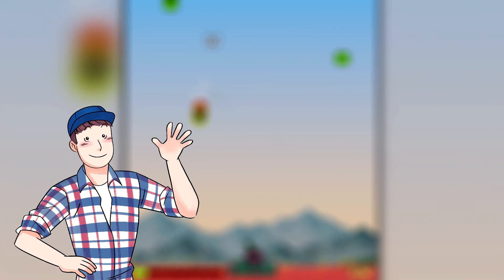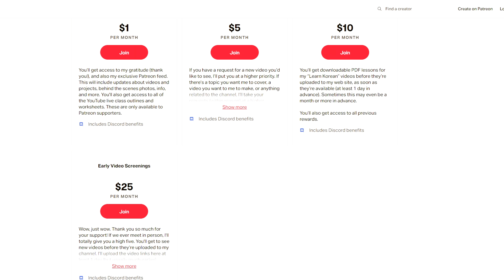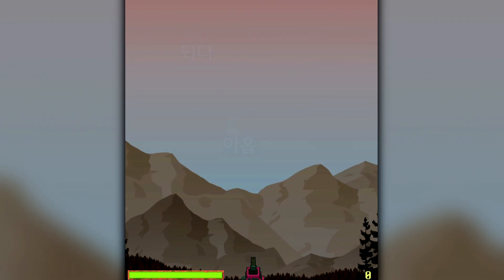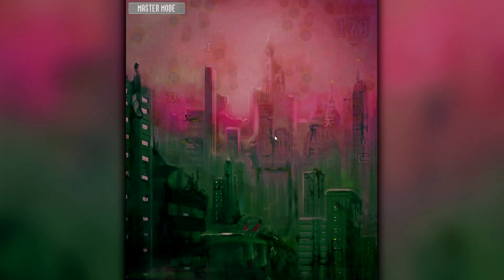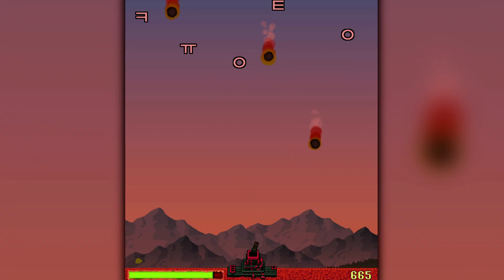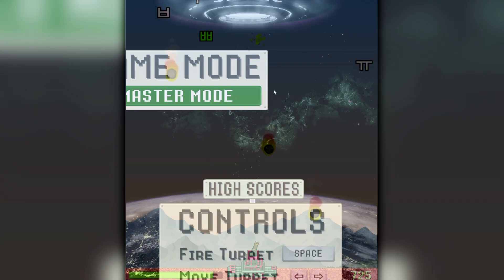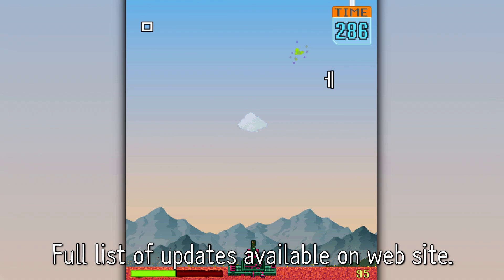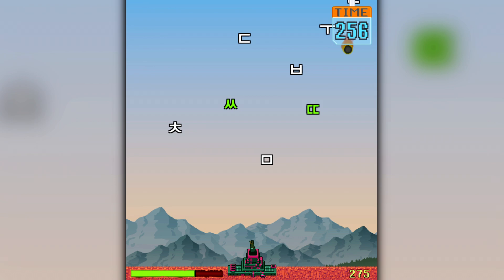Free Korean Typing Game – Hangul Attack (NEW UPDATE 2021)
Download the game “Hangul Attack” for free from my web